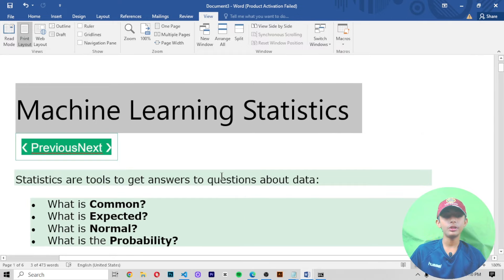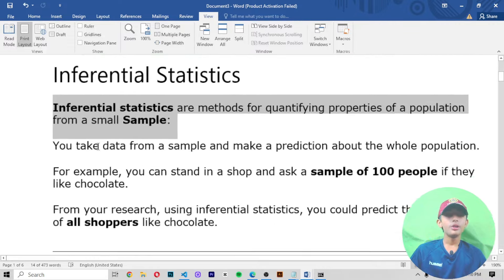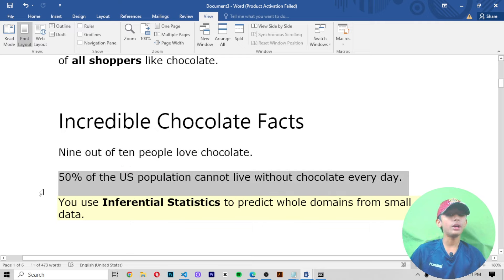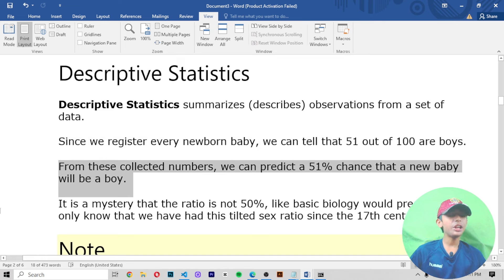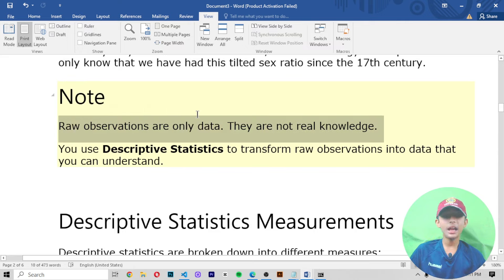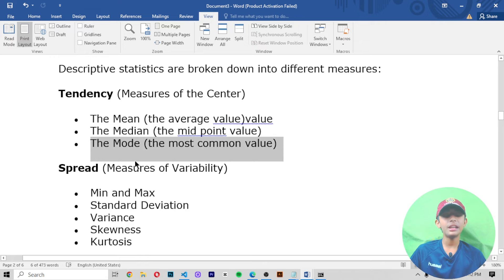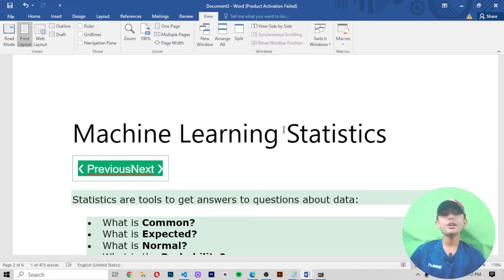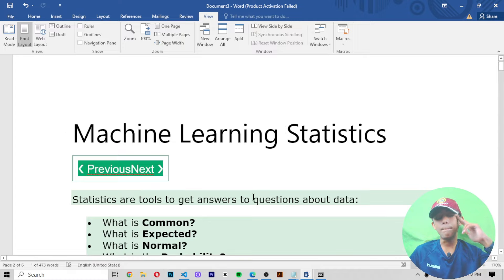Class 46 - Artificial Intelligence & Machine Learning Statistics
This video is about Class 46 - Artificial Intelligence & Machine Learning Statistics

Suggested Courses:
❤️ Complete Clones